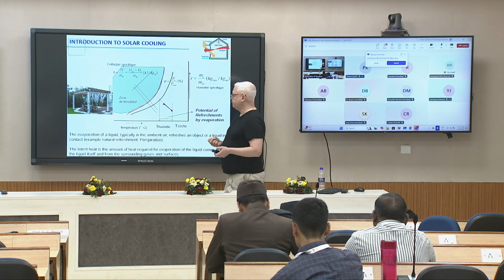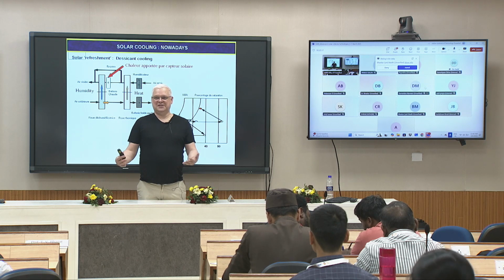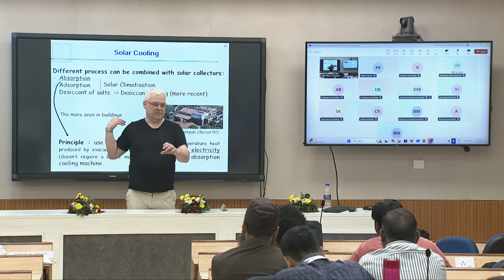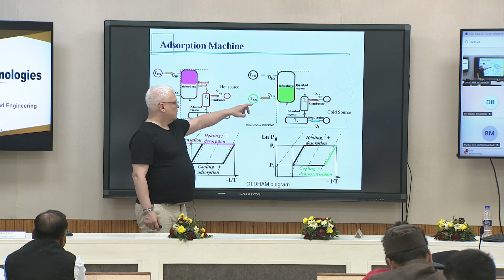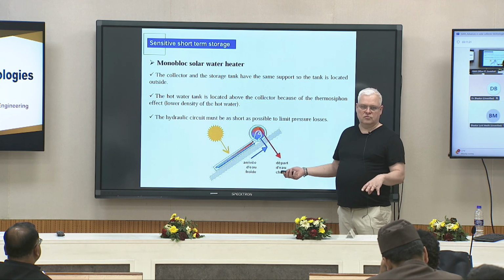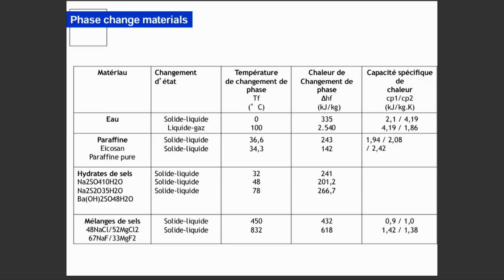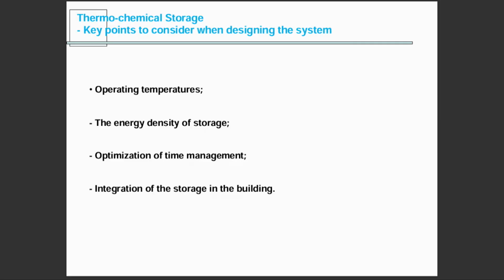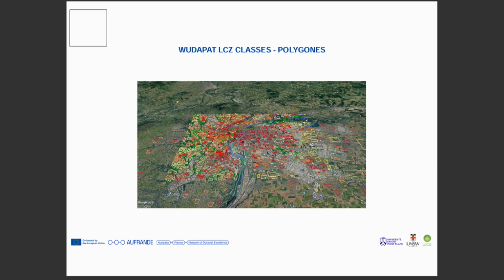L11 "Solar collector and grid integration"